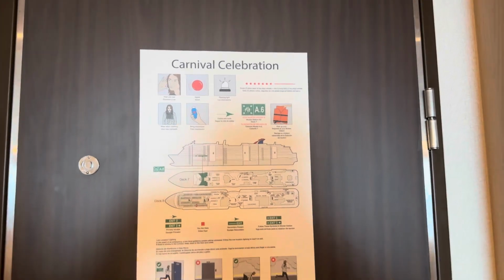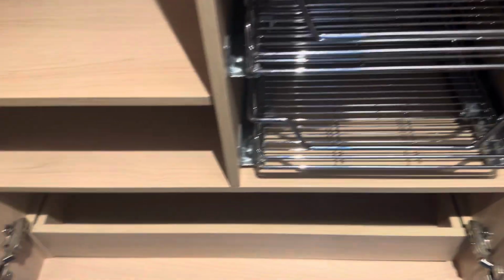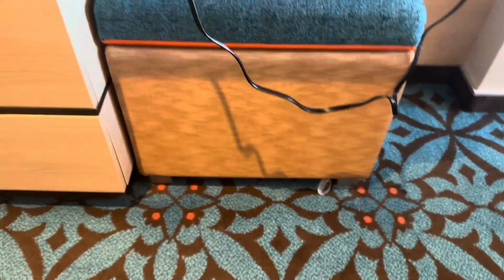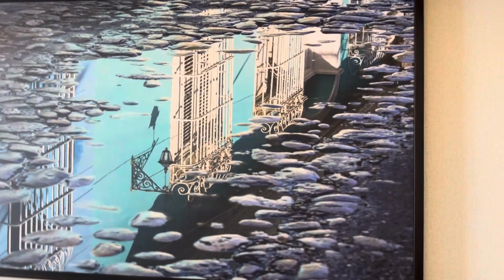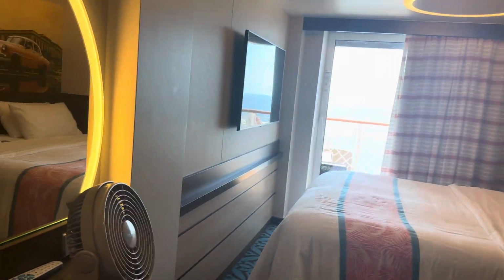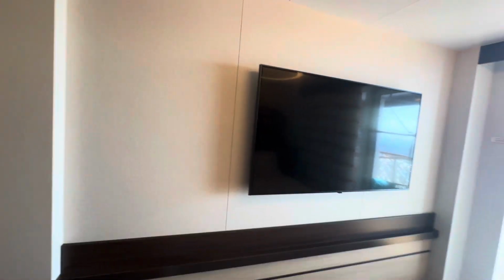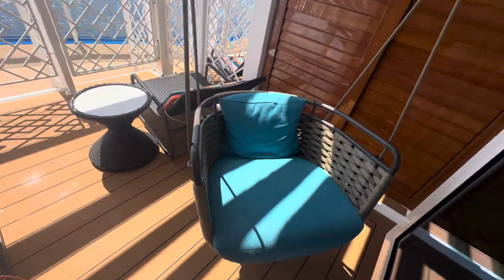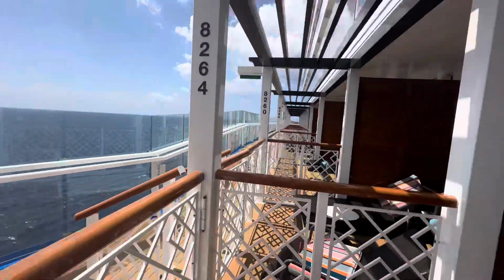Havana Cabana Cabin Tour on @Carnival celebration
A tour of my Havana cabana 8624 on the Carnival celebration ￼